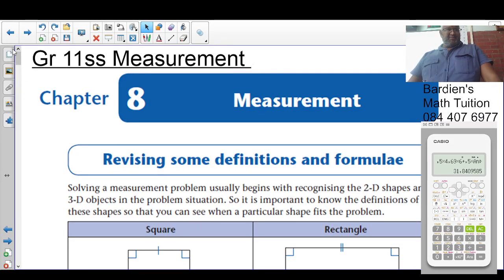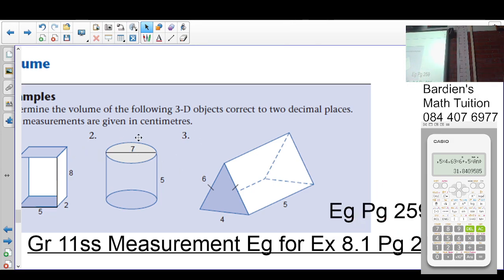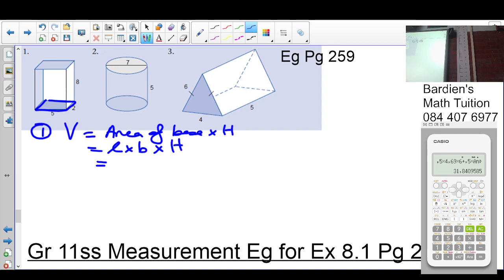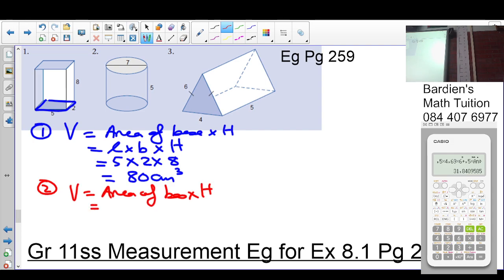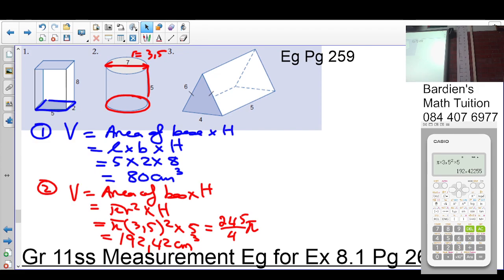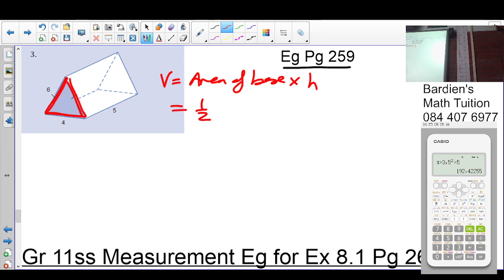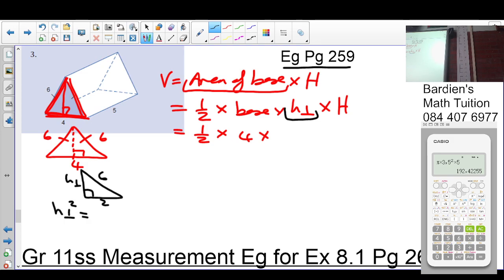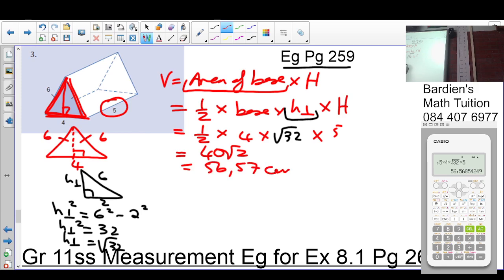Gr 11ss Measurement L1 Ex 8.1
Grade 11ss Measurement Lesson 1

Ex 8.1 Revision and some definitions and formulae, Summary of 3D objects: Definitions and formulae
 (Right prisms: Right prisms, cylinders, pyramids, spheres, hemisphere and cones). Basic measurement calculations

Full Lessons
Lesson 1

A short video explaining Revision and some definitions and formulae, Summary of 3D objects: Definitions and formulae